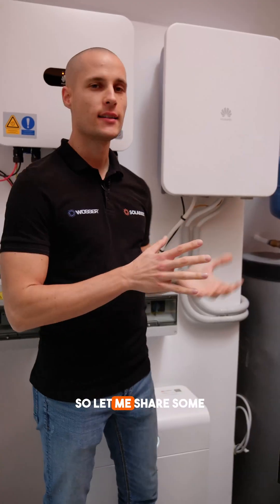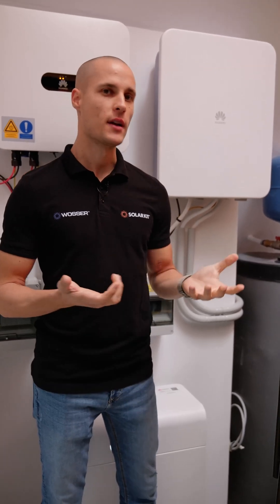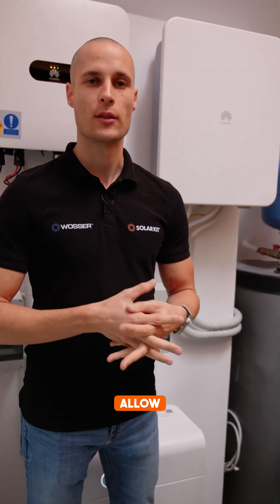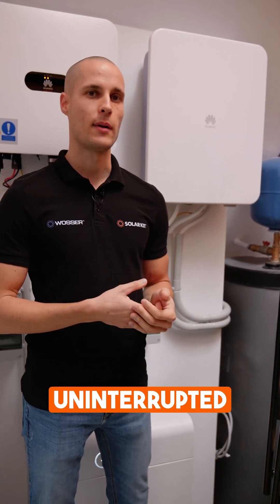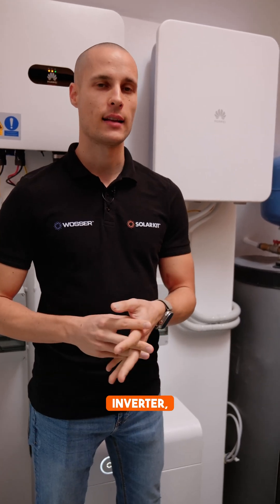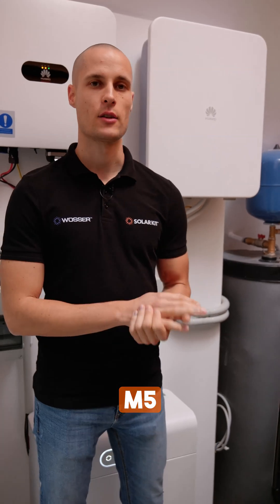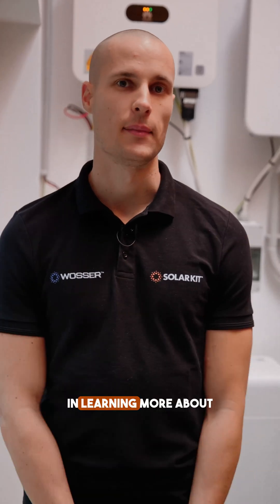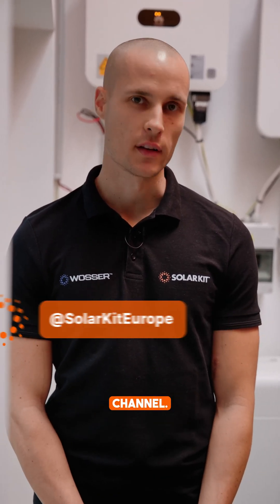SmartGuard: Reliable On-Grid to Off-Grid Switching from Huawei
Discover the SmartGuard, Huawei’s flexible solution for uninterrupted power. Available in two versions—S-zero for single-phase systems and T-zero for three-phase systems—SmartGuard quickly switches between on-grid and off-grid modes to ensure constant power, even during grid outages. Compatible with Huawei's hybrid inverters, including the MAP0, M-one, and M-five series, it offers seamless integration. It also features Huawei’s EMMA smart meter for real-time energy monitoring and smart home support.